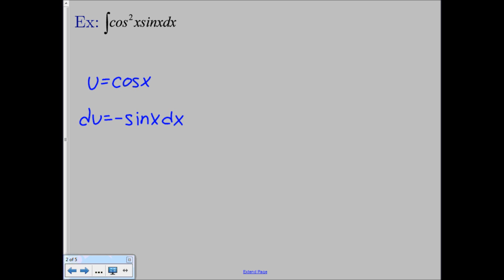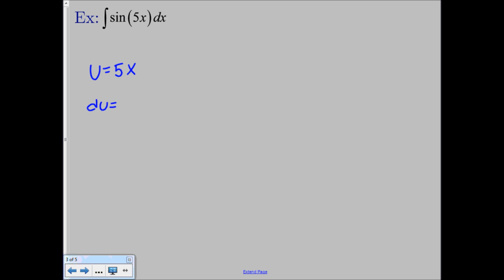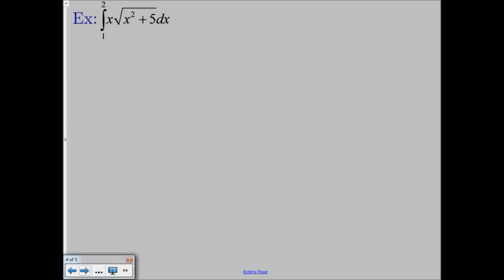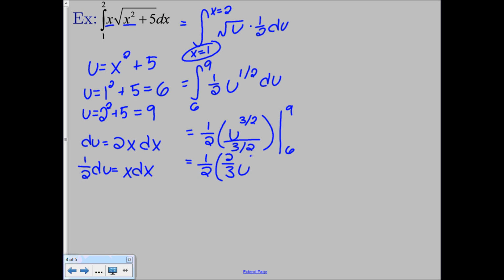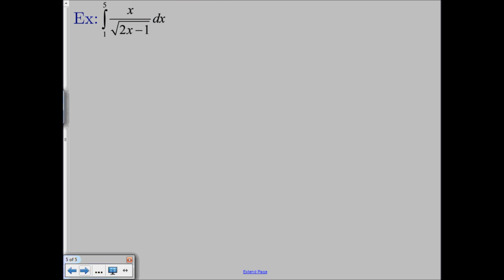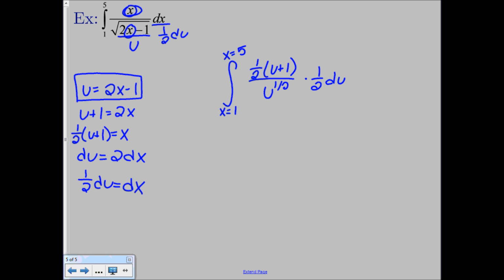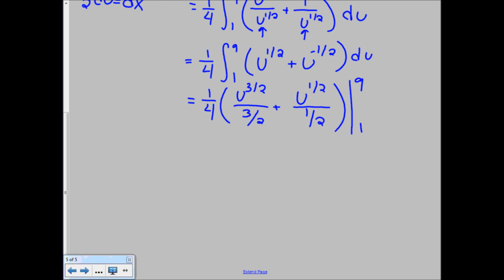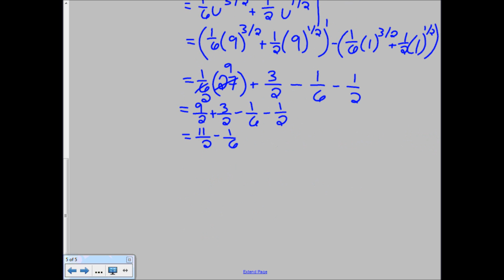Examples of Integration by Substitution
Extra examples of how to use integration by substitution